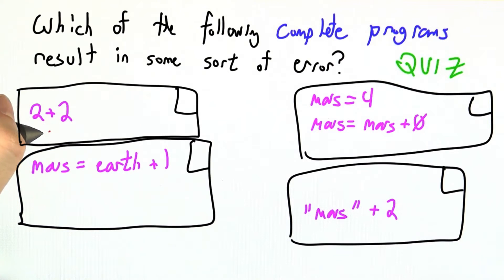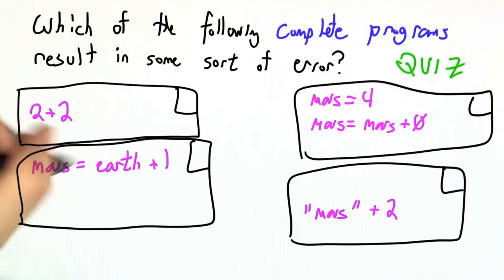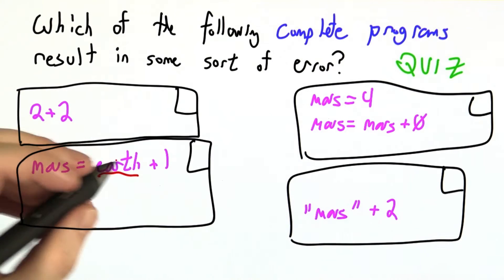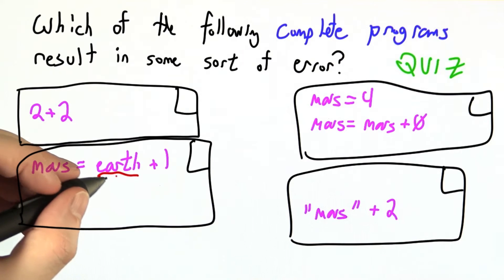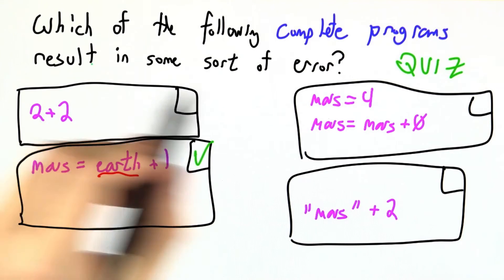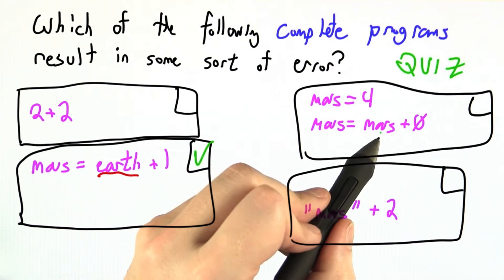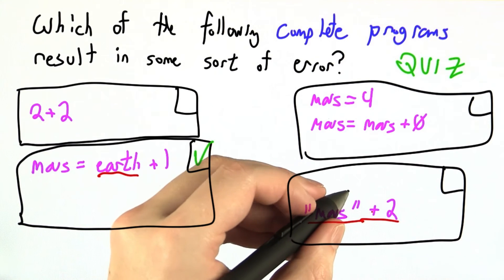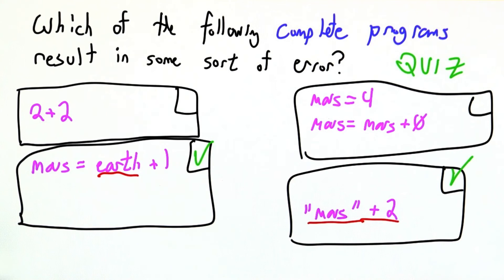Syntax Vs Semantics Solution - Programming Languages